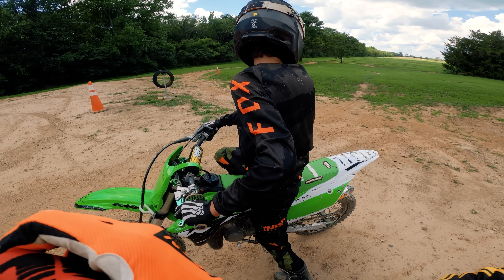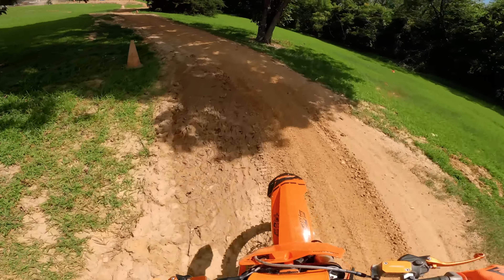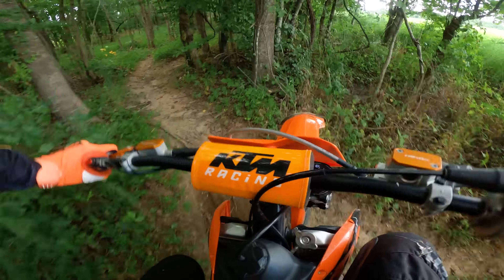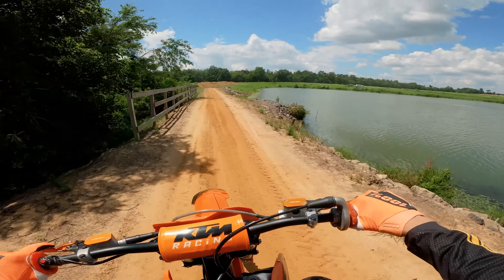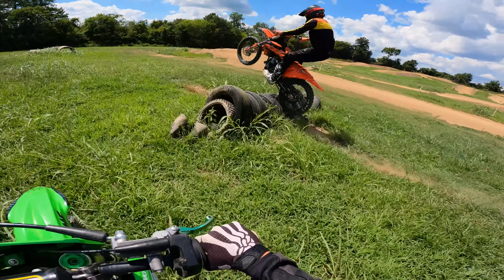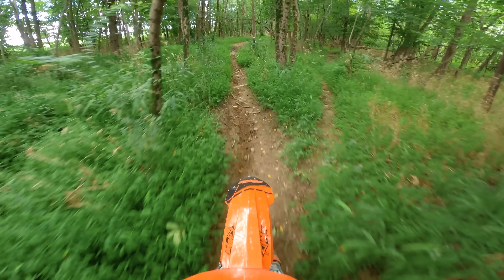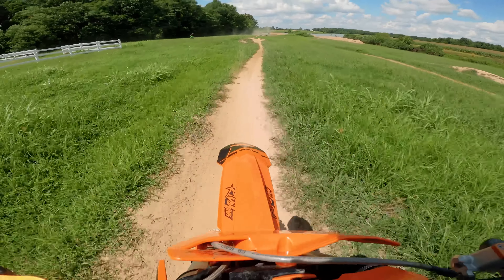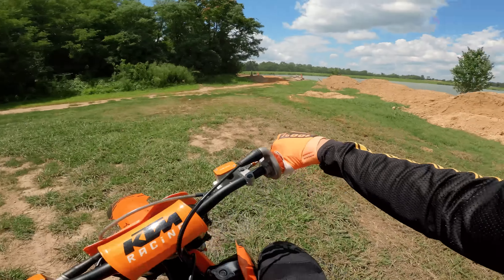KTM125 - Summer Riding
Summer riding on my KTM 125 / 150 SX including jumps, full speed fly bys, trails, and enduro practice.

Stuff I use make videos:
4K GoPro
Microphone I use
Microphone Adapter I use
Helmet Mount for GoPro
Chin Mount for GoPro
MUST USE Windscreen for GoPro

Bikes in Video:
2019 KTM 125 / 150 SX

Location:
Charles City Dirt Riders in VA

Chapters:
00:00 Two Stroke Sounds
00:39 Intro
01:09 Natural Jump
01:59 Lil wheelie
02:13 Butterfly Attack
02:24 trying to wheelie
02:34 Singletrack Riding
04:05 Enduro Practice
05:20 Singletrack Riding
06:48 random stuff
08:10 Thanks for Watching